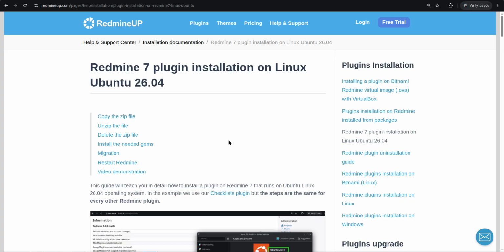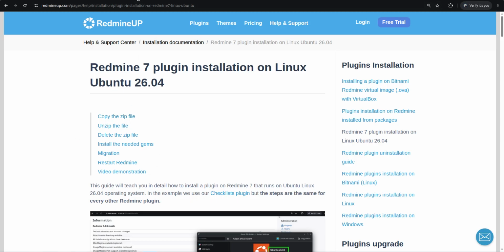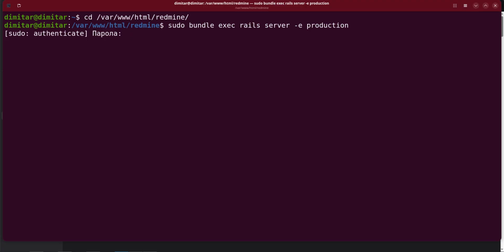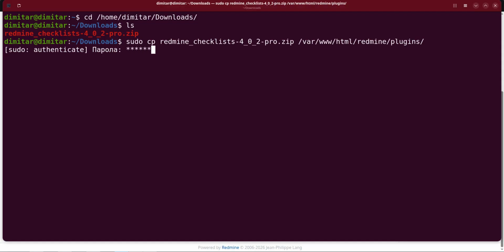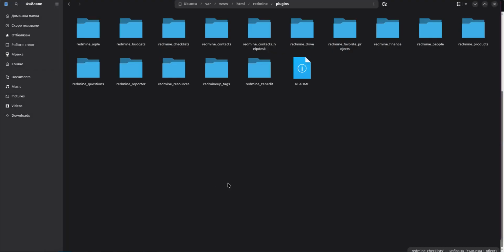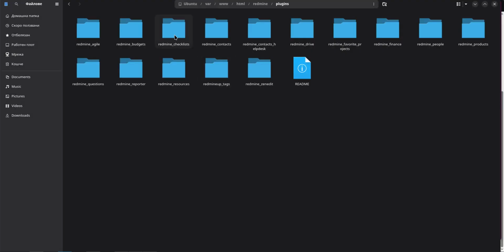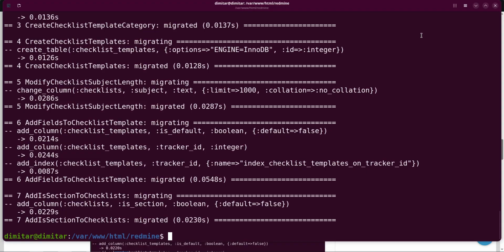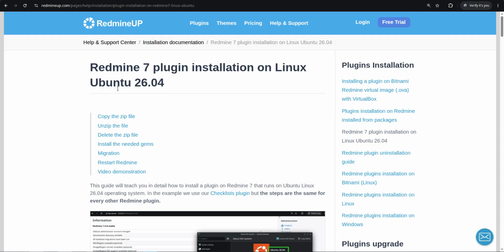Steps for installation of a plugin in Redmine 7 at Linux Ubuntu 26.04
0:00 Redmine and Linux versions
1:00 Download plugin
3:47 Copy zip file
4:41 Unzip
6:06 Gems install and Migration
8:00 Restart Redmine
8:41 New plugin check

This video tutorial will show you the steps for installation of a plugin in Redmine 7 at Linux Ubuntu 26.04. In the specific example the Checklists plugin of RedmineUP is used.